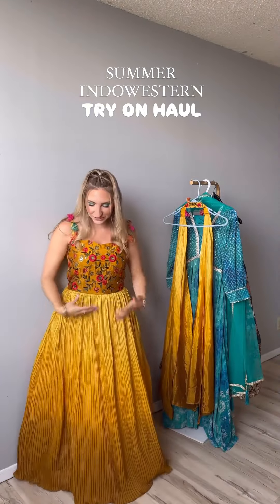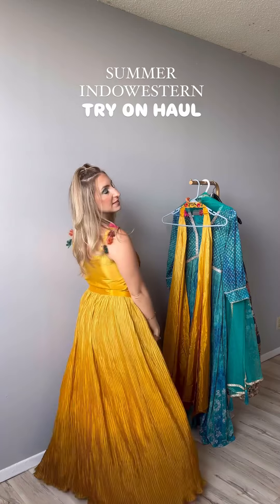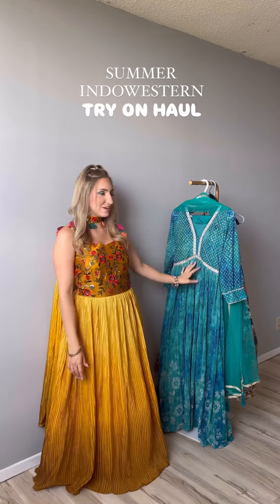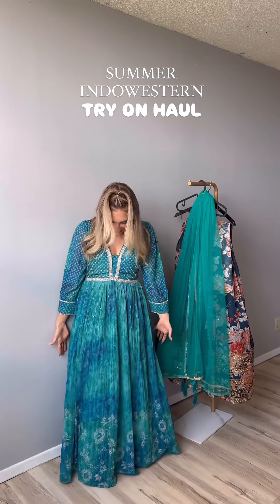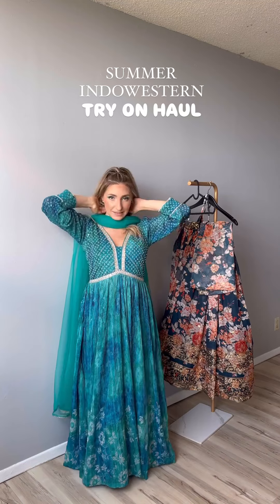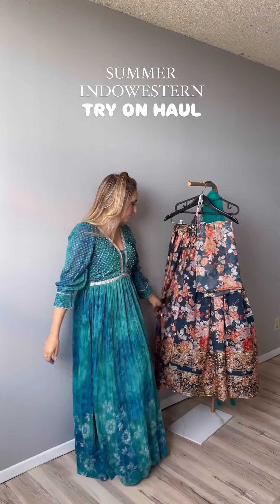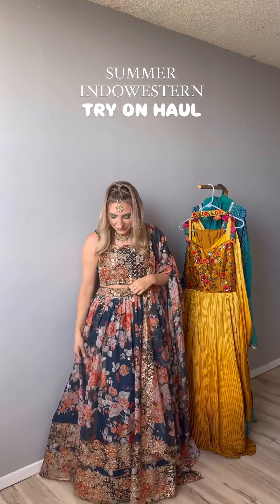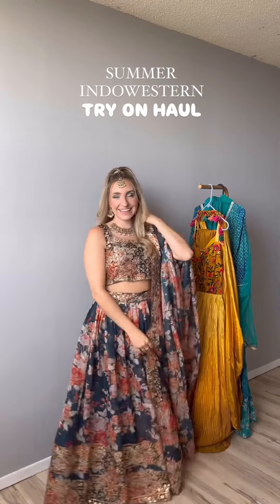How To Choose Perfect Indian Lehenga Online